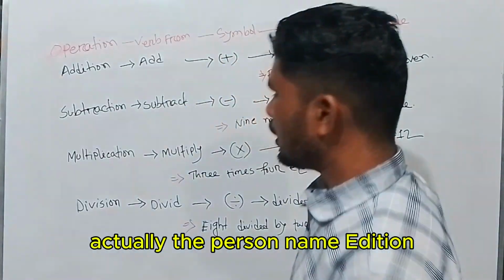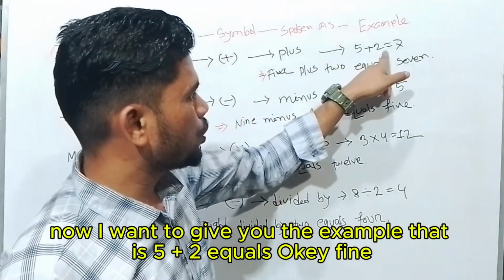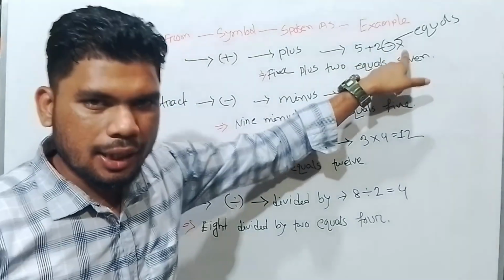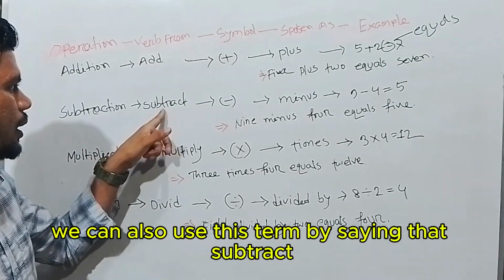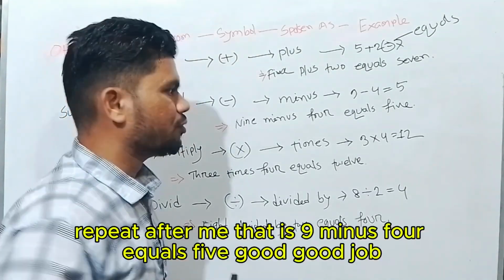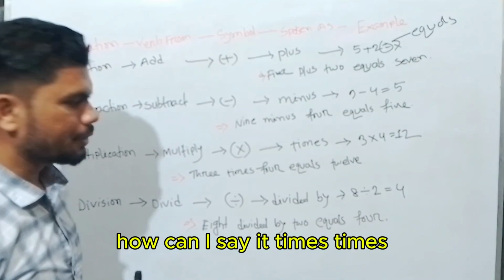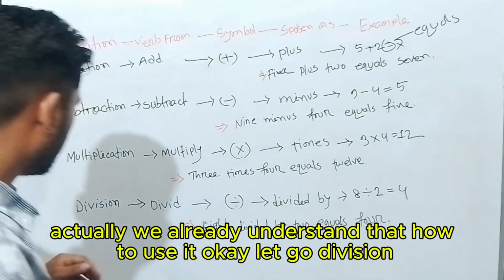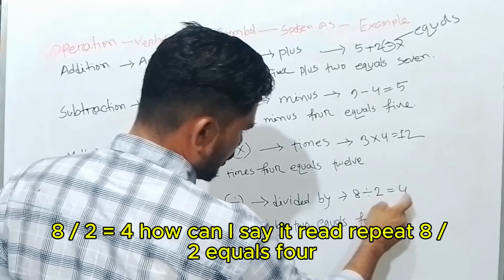Maths Symbols & Equations || Basic MATH vocabulary in English || MB Smart Academy.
Learn how to use mathematic terms in spoken English with simple examples! Improve your spoken English and speak confidently using math vocabulary in daily conversations. Perfect for learners at any level!

MathVocabulary Bm Smart Academy#Smart Academy#Bm Smart

𝑻𝒉𝒊𝒔 𝒗𝒊𝒅𝒆𝒐 𝒓𝒆𝒍𝒂𝒕𝒆𝒅 𝒐𝒕𝒉𝒆𝒓’𝒔 𝒒𝒖𝒆𝒓𝒚
How to use mathematic terms in spoken English
Spoken English with math vocabulary
Learn English with math
English speaking practice
Math words in daily conversation
Speak English confidently
Basic math terms in English
Improve spoken English
Math English tutorial